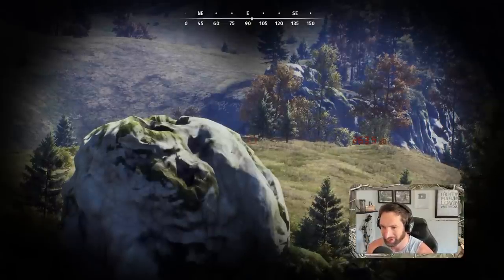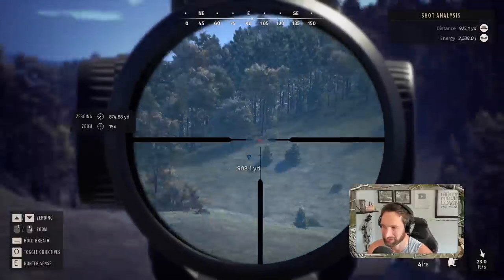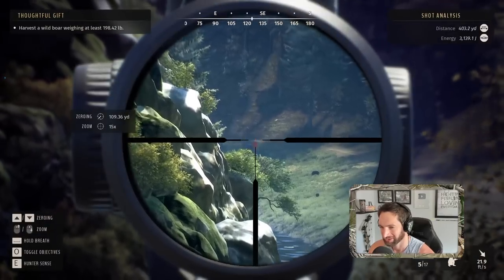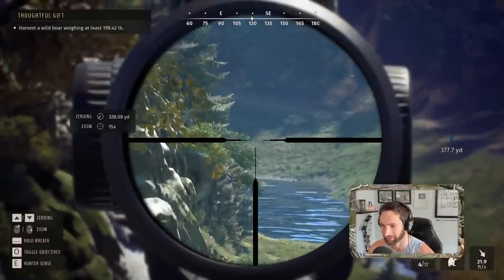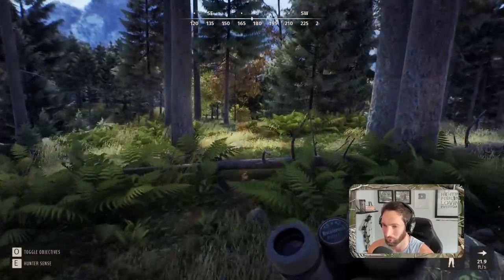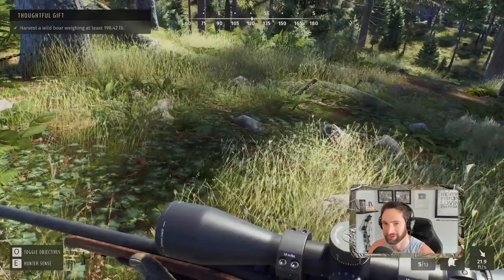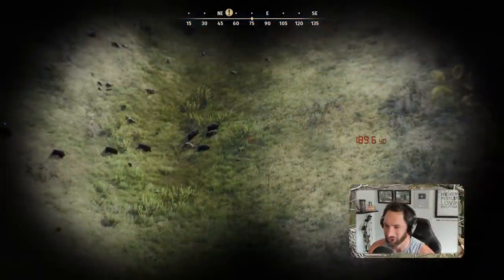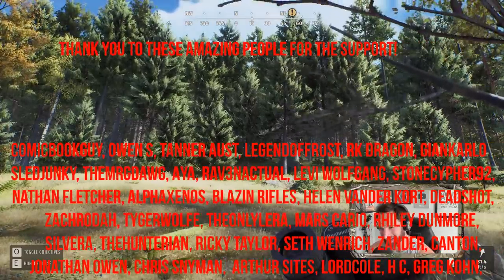I Wish This Actually Worked! Way Of The Hunter